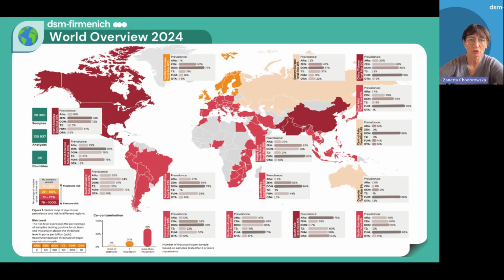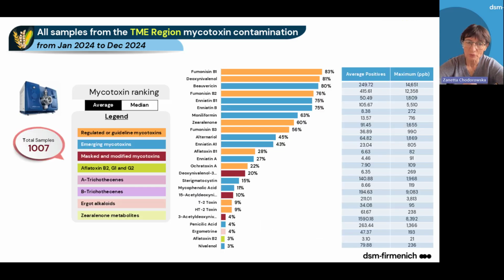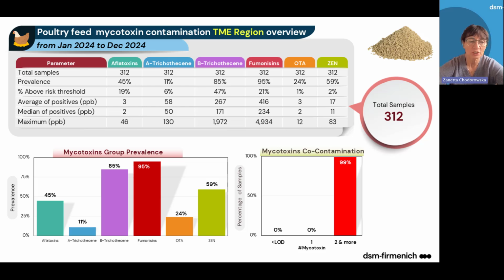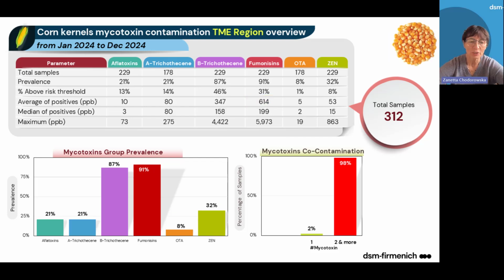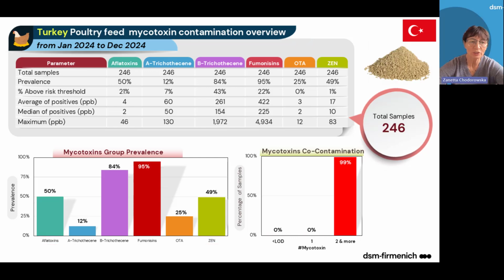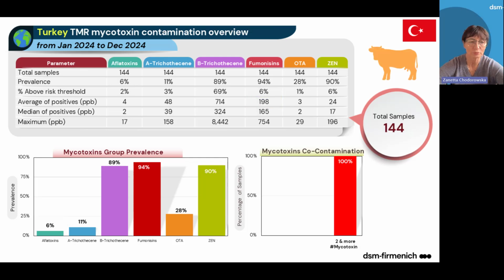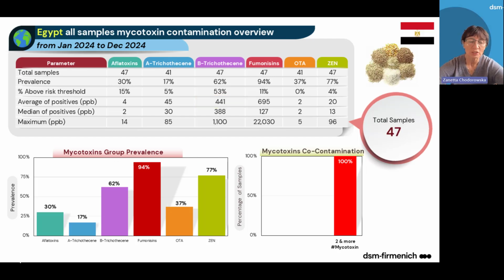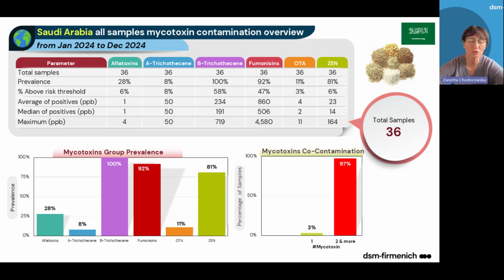dsm-firmenich World Mycotoxin Survey 2024: Turkey, Middle East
This video presents an in-depth analysis of mycotoxin contamination in the TME Region (Turkey, Middle East) from January to December 2024. Covering over 1,000 samples, dsm-firmenich experts break down contamination levels in poultry feed, corn kernels, turkey feed, and more across multiple countries, including Egypt and Saudi Arabia.

Key insights include:
 ✅ Mycotoxin ranking and prevalence
 ✅ Contamination trends across different sample types
 ✅ Regional differences in contamination levels

Stay informed about food safety and agricultural quality control!